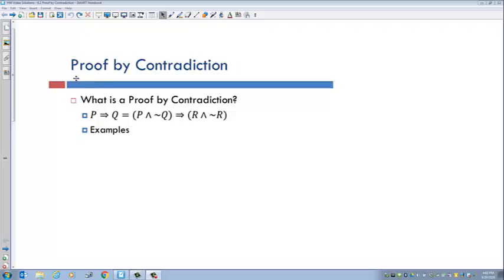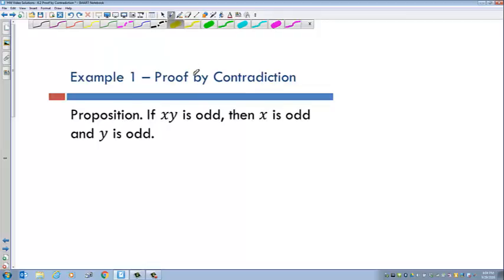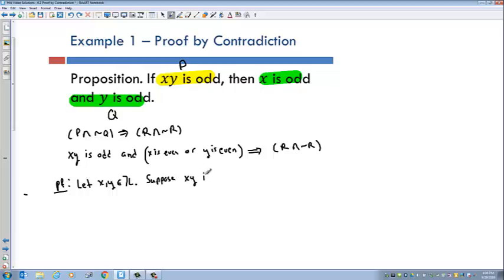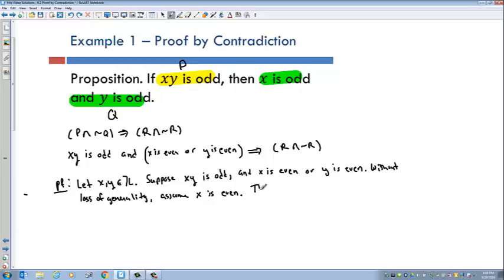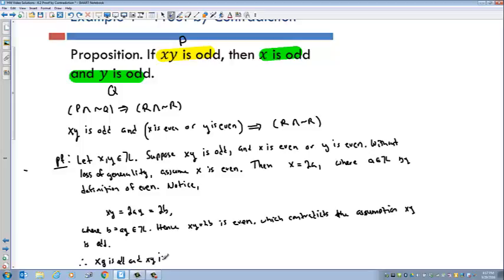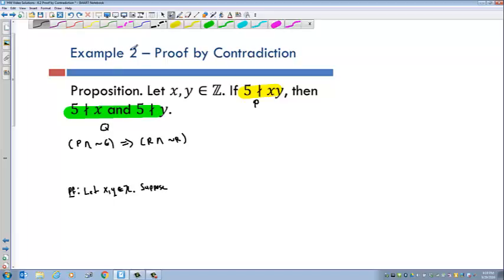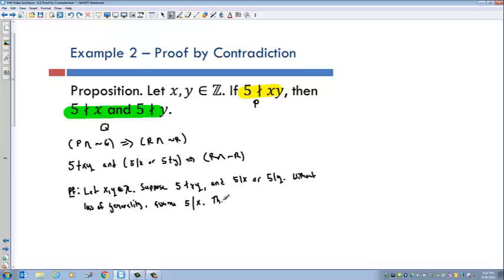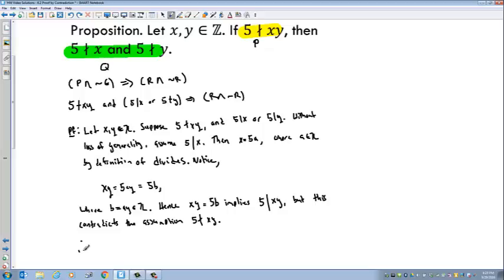6.2 Proof by Contradiction